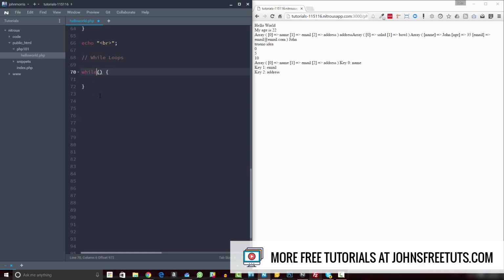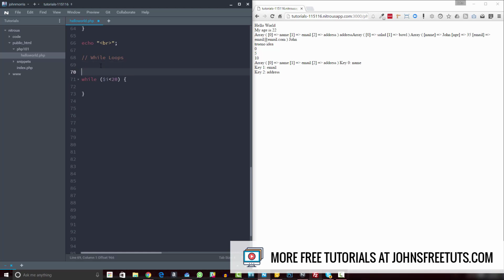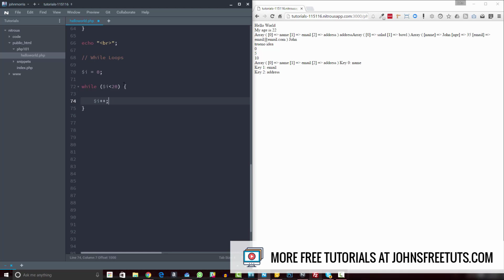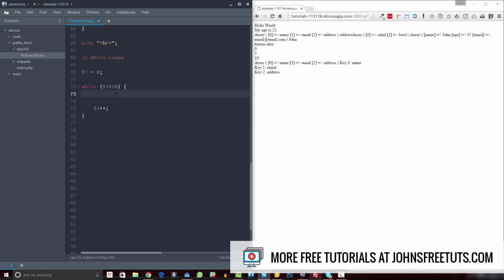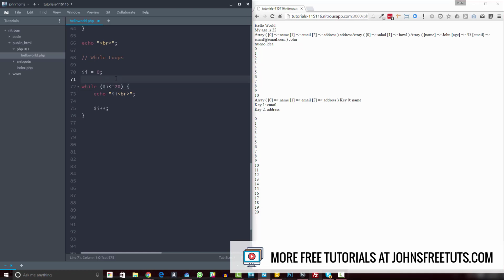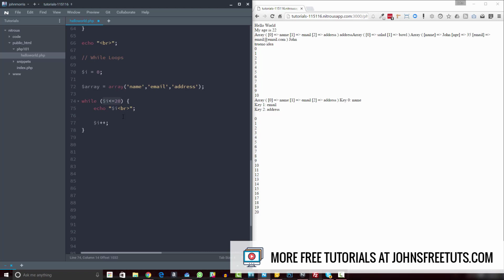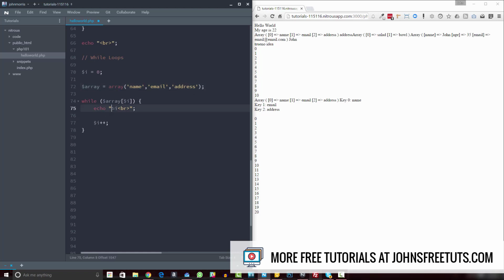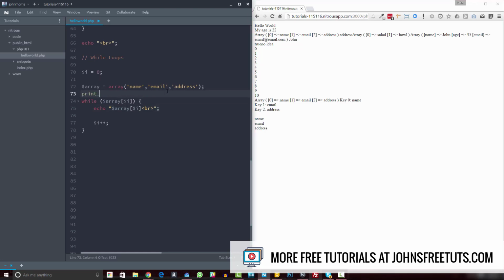PHP While Loop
How to write a while loop in PHP.